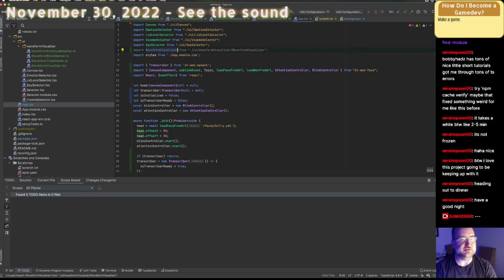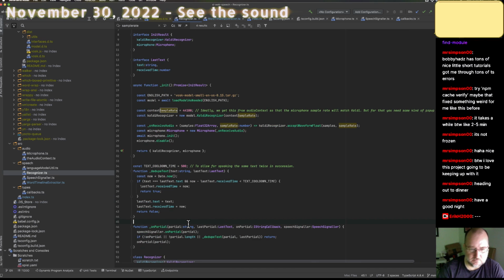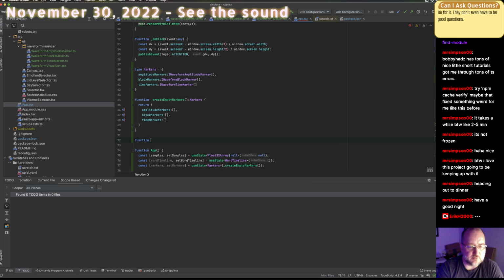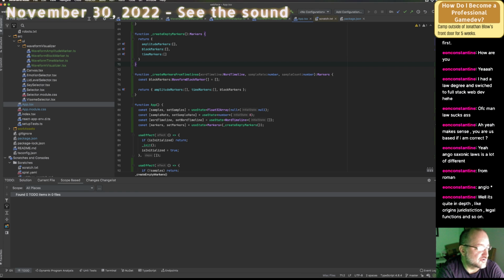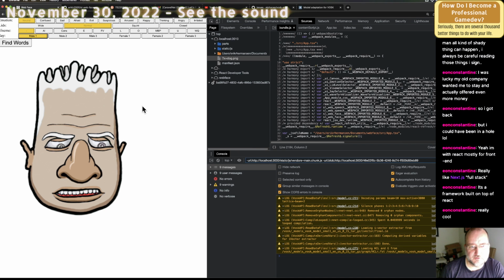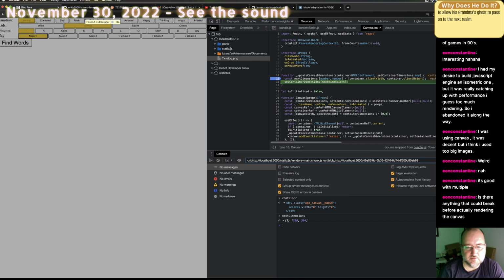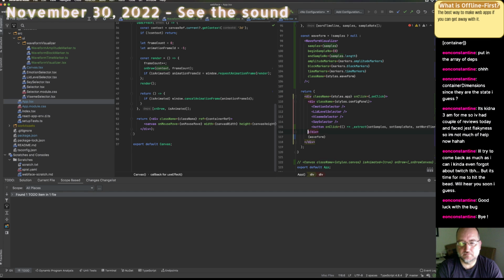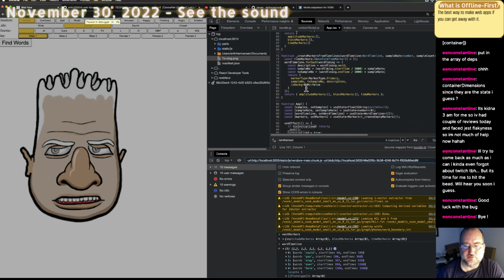Positions of spoken words.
I demo some code that extracts the start and end of recognized words in audio samples. And I spend the rest of the session coding waveform visualizer. And I talk with a stream buddy about how writing legal contracts is similar to writing code.